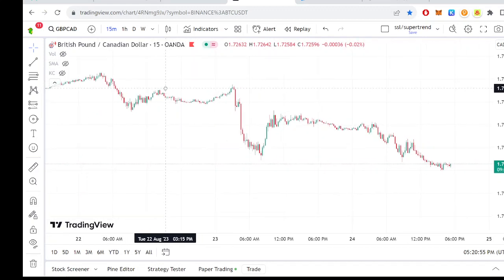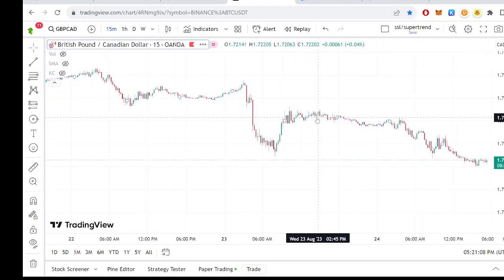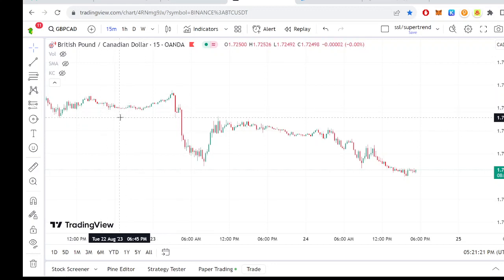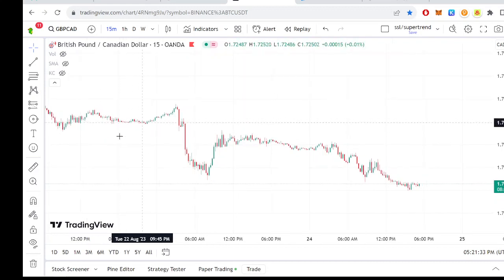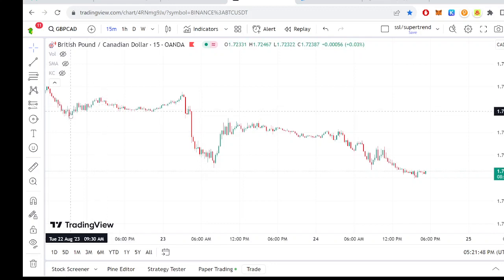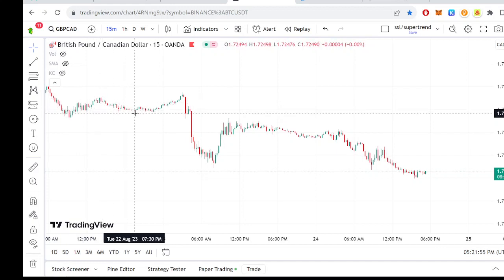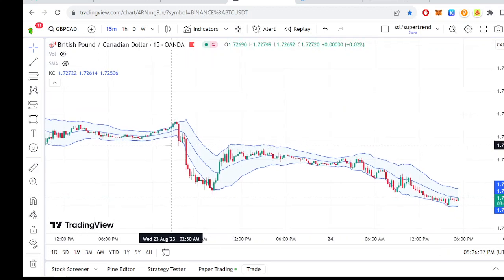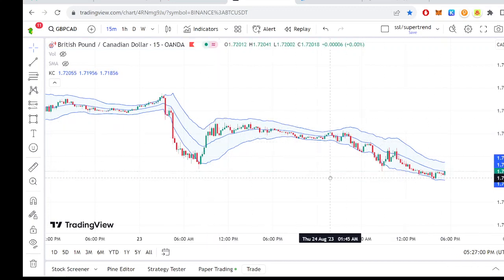Which technical analysis style should you use?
Everyone is so confused, jumping back and forth from all this junk. None of it matters, you are the thing you need to master.